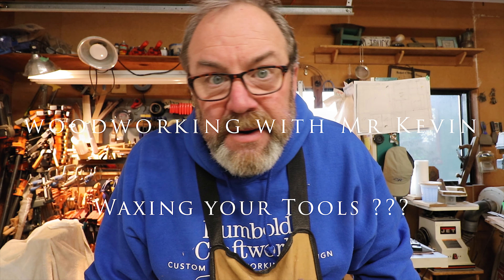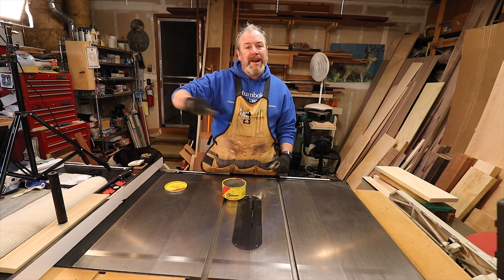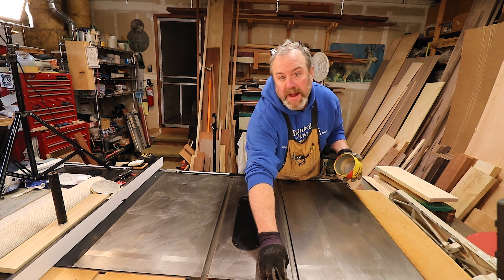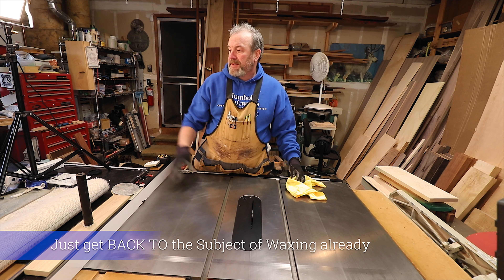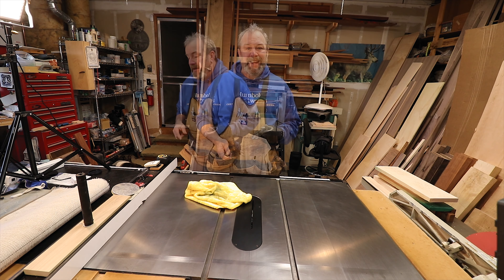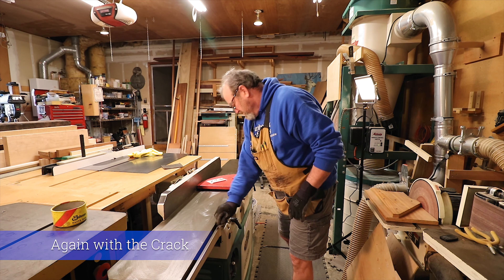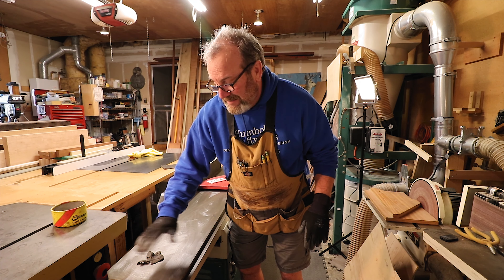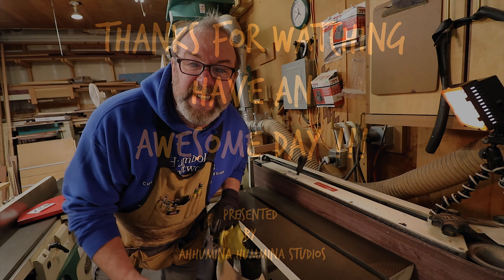" Waxing Your Tools" Wood Working with Mr Kevin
Another Wacky Video on Tool Maintenance "How to Wax your Tools" And Yes he still thinks Farts Are Funny.